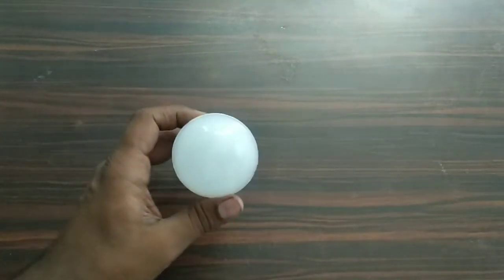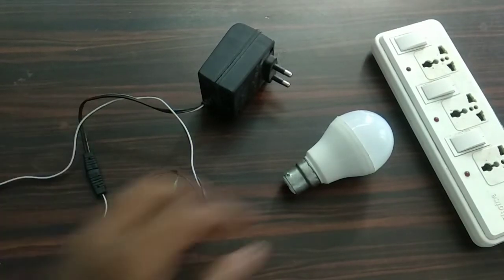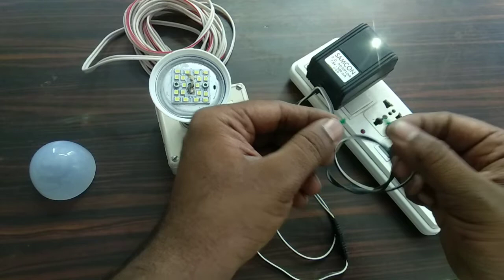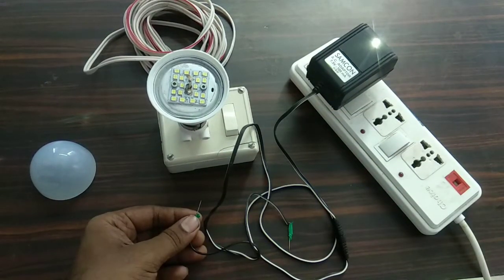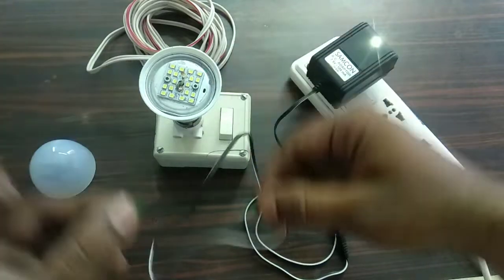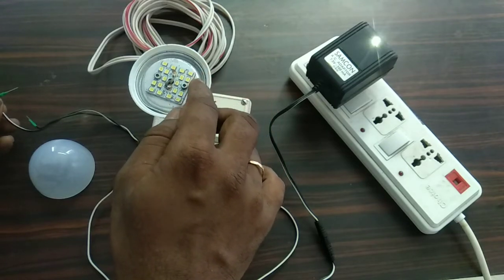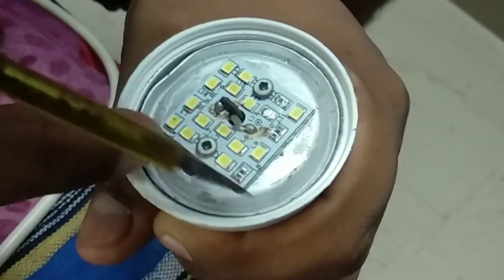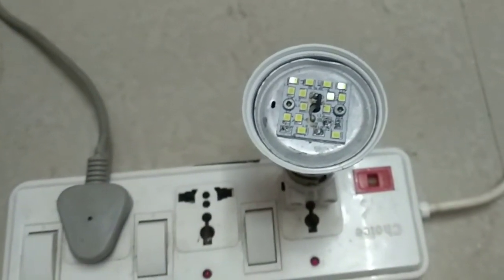DIY: How to repair your old LED bulb at home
In this Video you will see how to repair your old LED bulb at your home in Telugu

**How to find or fix DTH TV antenna signal Direction with the android app in Telugu

**Boat bass heads 100 In earphones does it worth for 500 rs ?! unboxing and in-depth review in Telugu

** I replace my boat 225 earphone II how to claim warranty on your boat product in Telugu